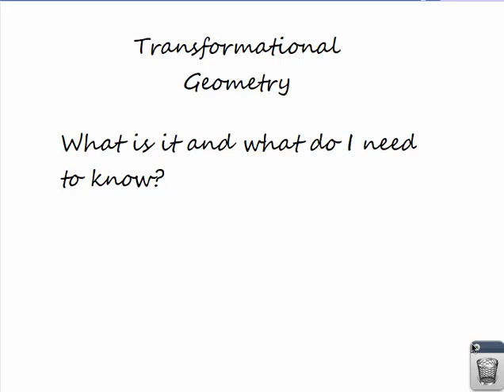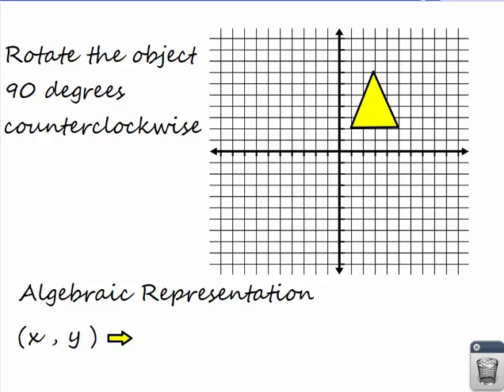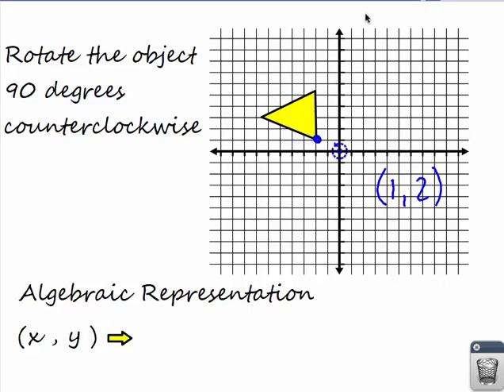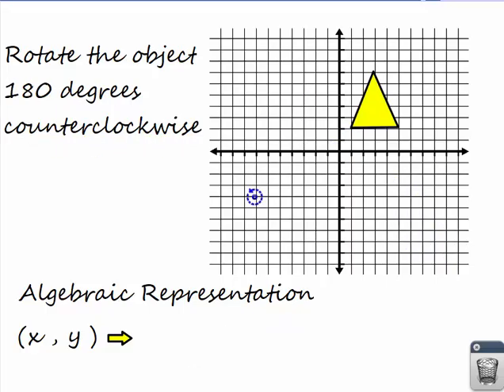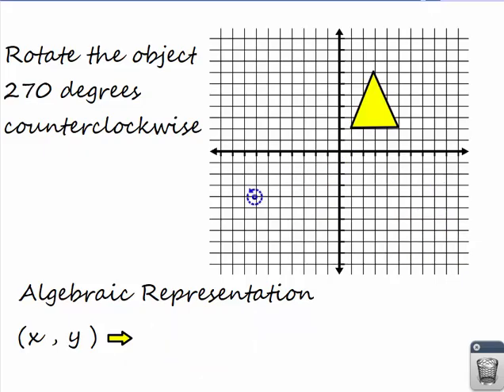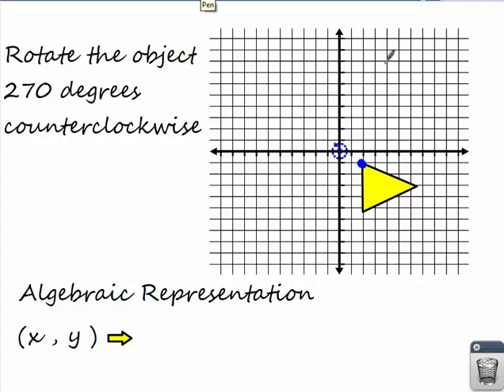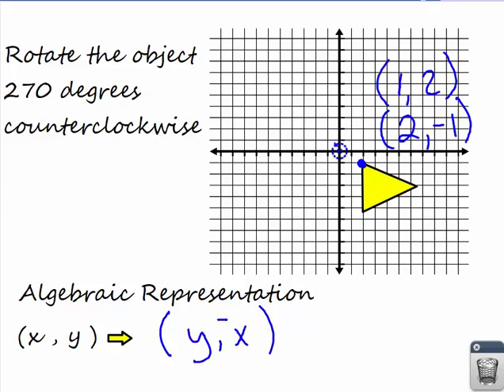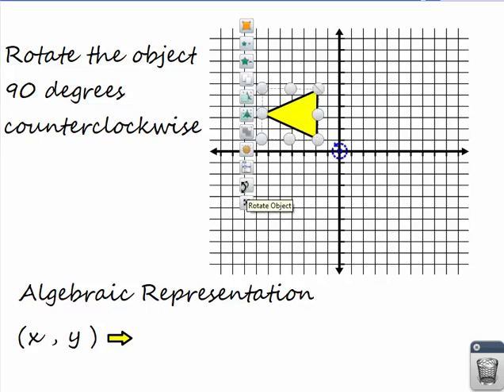012419 Transformational Geometry Part 4 - Rotations